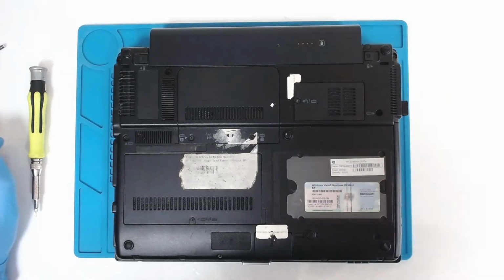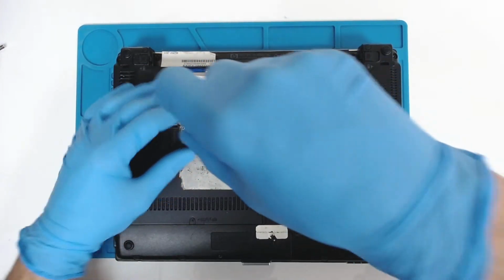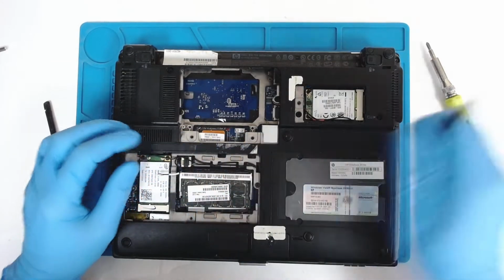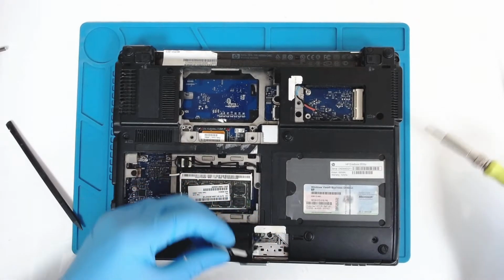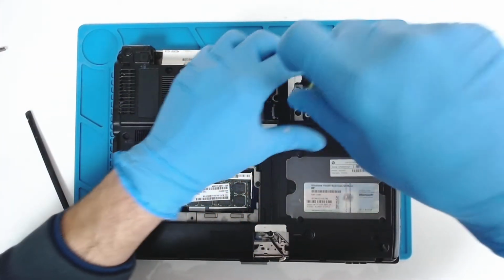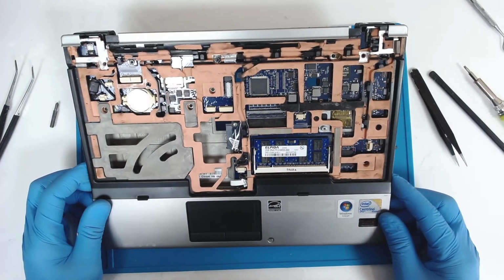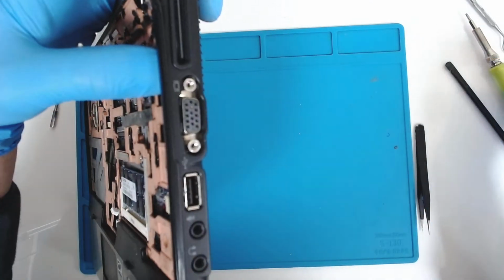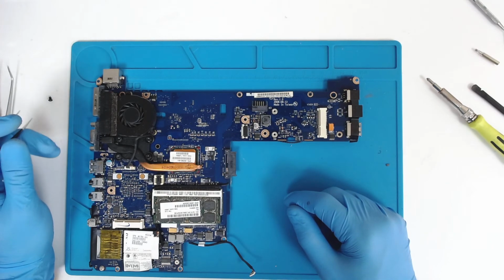HP EliteBook 2530p Disassembly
If you have any questions, regarding Laptop repair and etc. you can join and ask for help.

Tools i use the most:
1. Blade
2. Screwdrivers
3. Thermal paste - Arctic MX-2